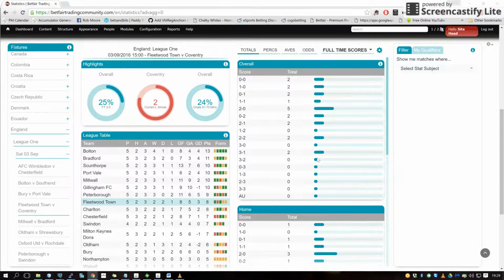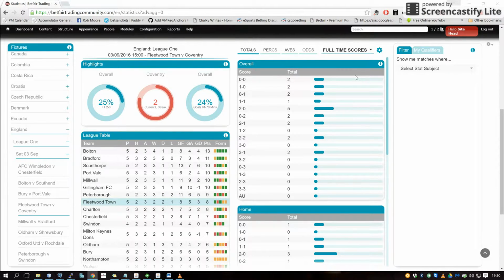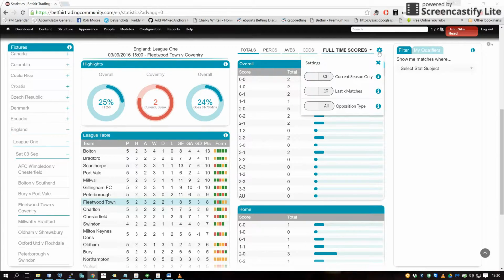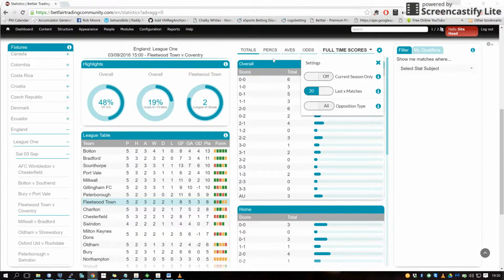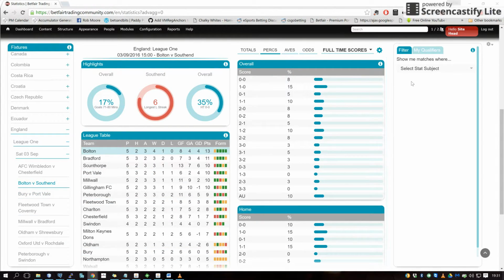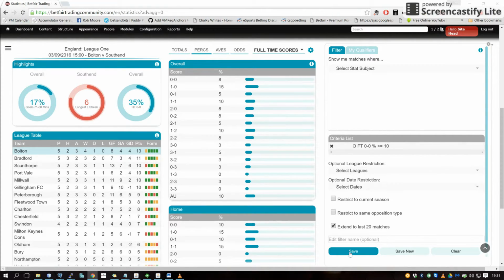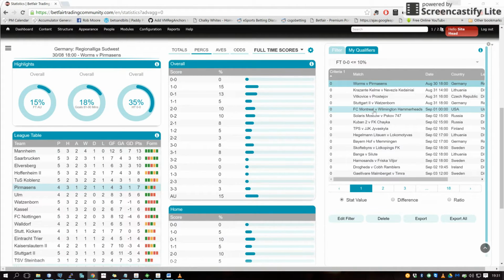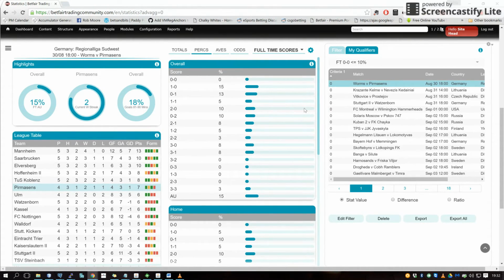BTC Stats Software - Last 20 Matches Toggle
A quick video to demonstrate how you can change the scope of the data instantly at the click of a button using our powerful stats software